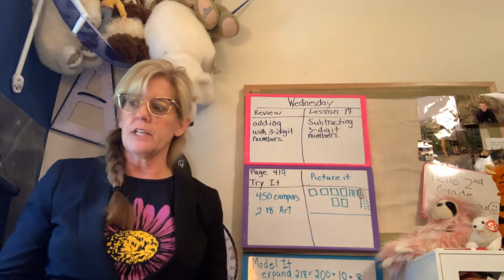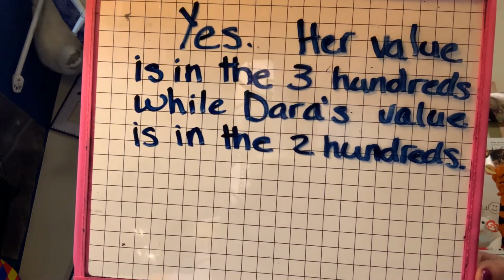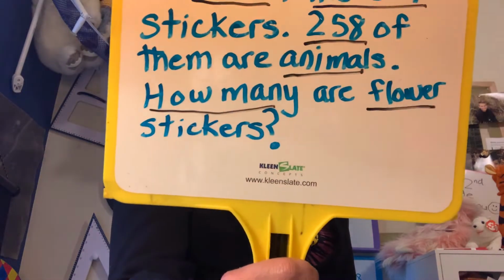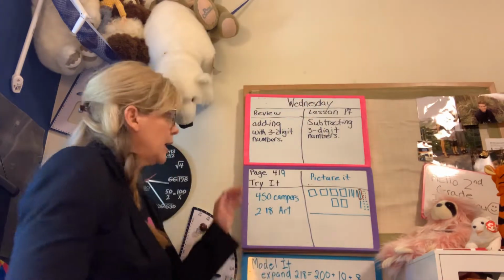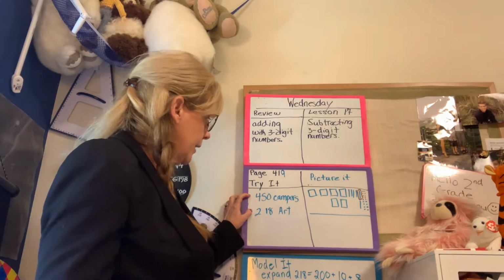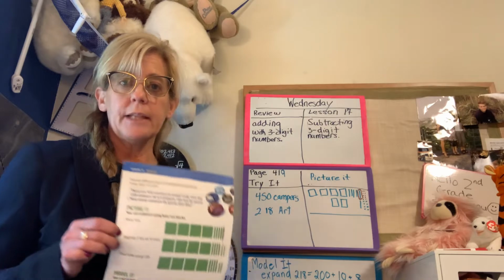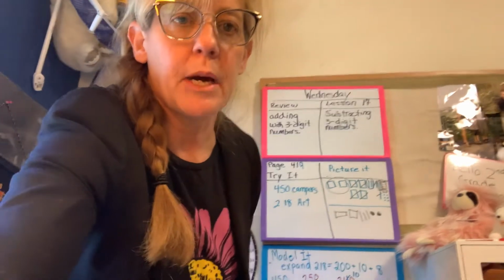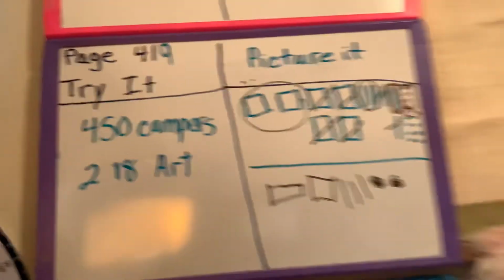Lesson 17 session 1 & 2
3 digit subtracting